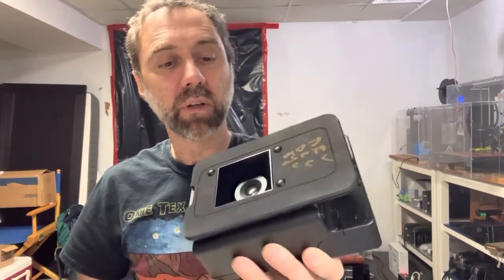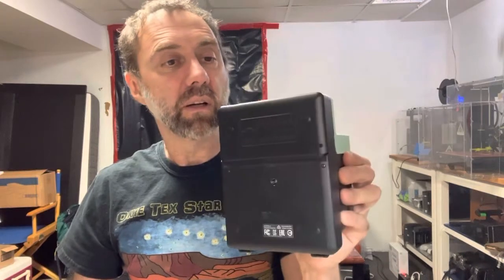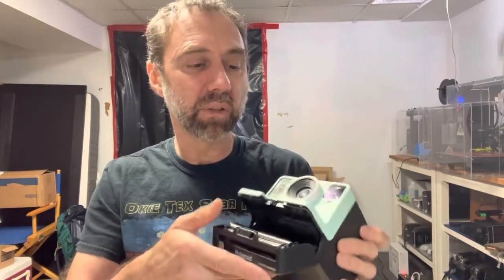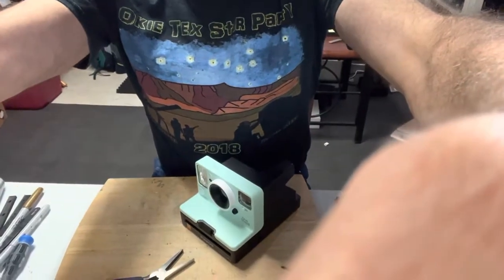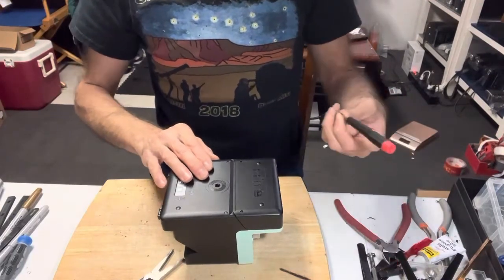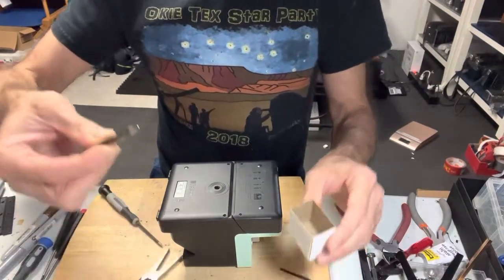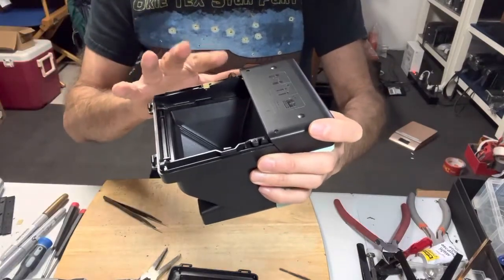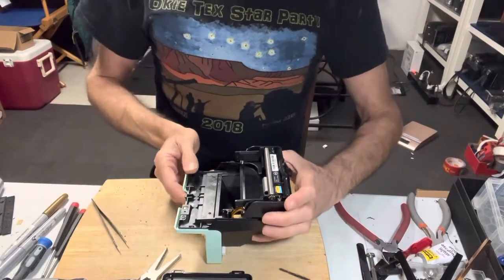Using IType cameras as instant camera backs - disassembly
In the quest for a newer polaroid film support to be use as basis for film backs, i settled (like other people did as well) on slightly older itype Polaroid Onestep 2 cameras.

Here I’m showing the process of initial disassembly of the camera.